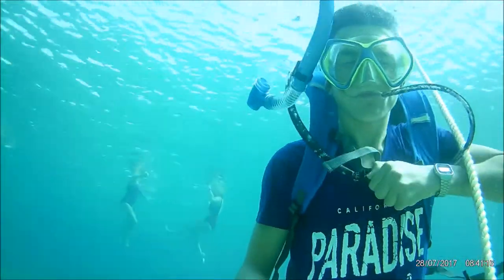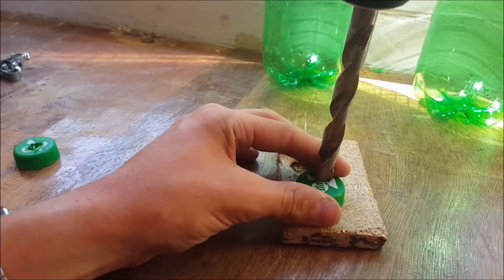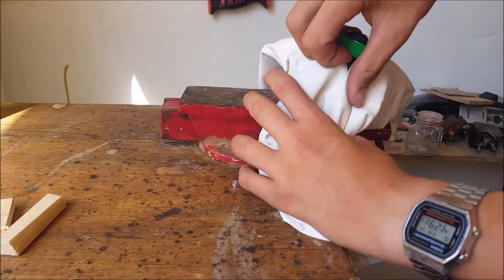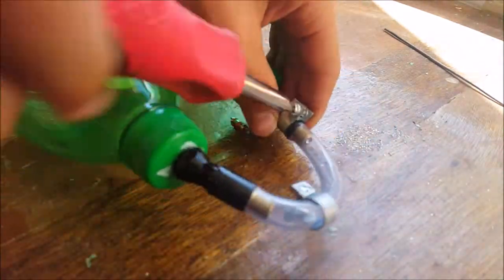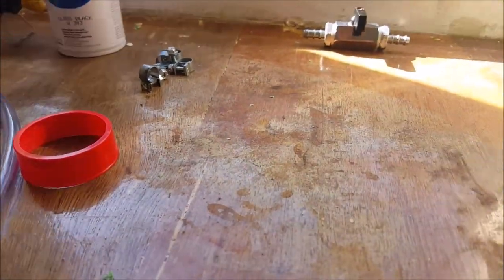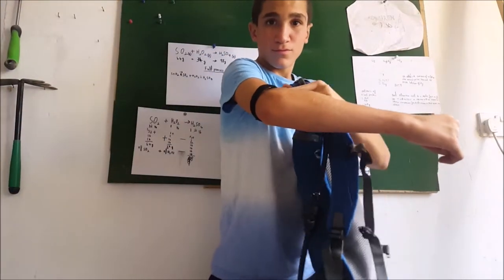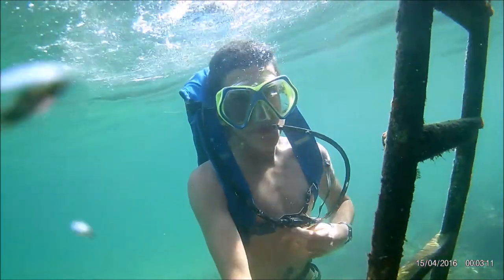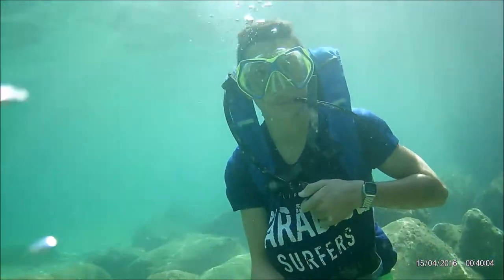How to make a DIY underwater breathing device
Hi there and in today's video, I'm going to show you how to make a really awesome and practical underwater breathing device/DIY mini scuba system/air tanks/underwater breathing system.
Items needed;
4 car tubeless tire valves
Piece of wire
Oil
Drill
11mm and 4mm drill bits
2 plastic bottles
Vinyl or high pressure tubing
Spray paint (optional)
2,8mm hose barbs (to connect tubing)
¾” ball valve (or ¼” or ½” )
2 rubber washers (same size as ball valve)
scissors
4 hose clamps (same size as tubing)
velcro

Car tubeless tire valves

Ball valve (all I could find was ¼”);

Everything else (from local hardware stores)